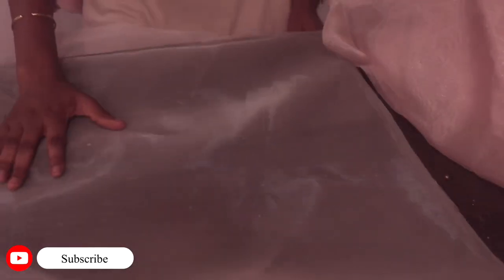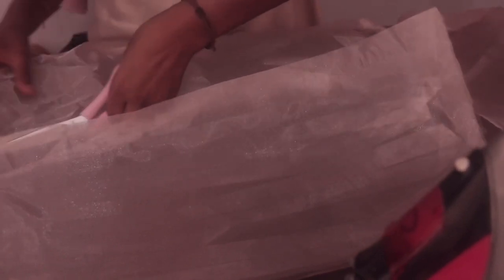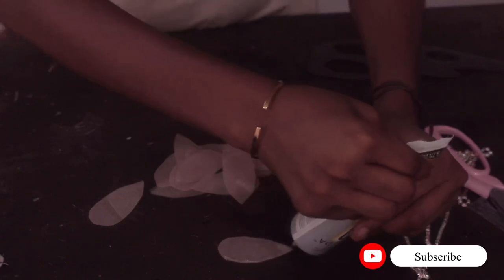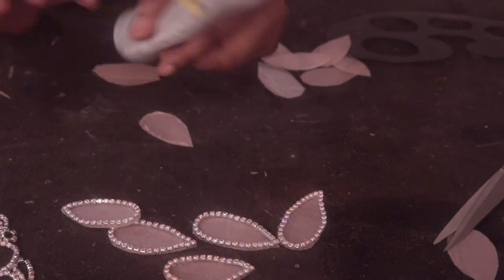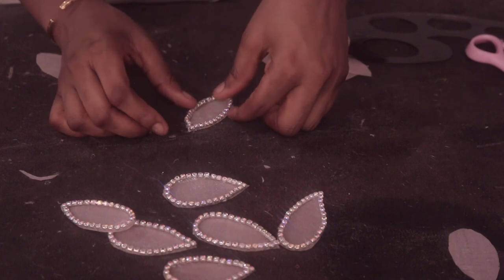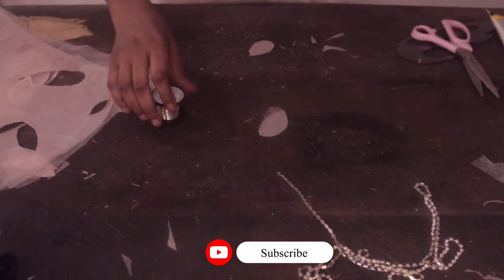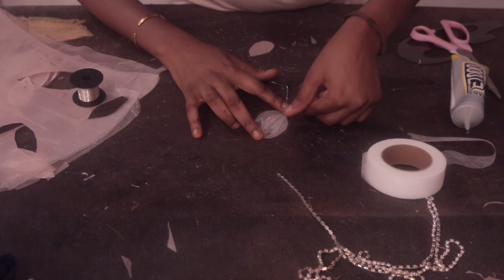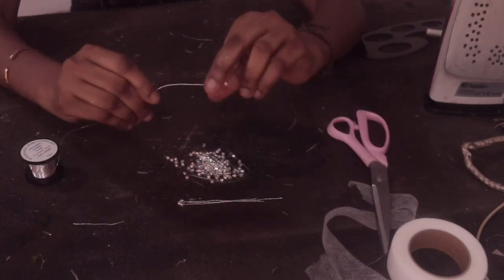HOW TO MAKE 3D APPLIQUÉS STRUCTURE WITH BRANCHES ATTACHMENT + 3D APPLIQUÉ + VEEKEE JAMES STYLES 2023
HOW TO MAKE 3D APPLIQUÉS STRUCTURE WITH BRANCHES ATTACHMENT + 3D APPLIQUÉS + VEEKEE JAMES STYLES + DIY 2023.

This is the best way I will advice my upcoming Fashion designers to create their structures for everlasting Usage.

If you base in Lagos Nigeria, you can get your necessary equipment in Balogu market, oshodi market🤗

I hope my tutorial was helpful to you?

You can also drop notes of what tutorial you’d want me to tutor you in the comment section. Please a minimum of ten likes on the comment👍🏻.

You should watch out for more creativities and content buddies. I'm back with more vibes and a hyperactive body🥰🥰🥰

 Thank you Buddies🥰
Merry Christmas and Happy New 🍾